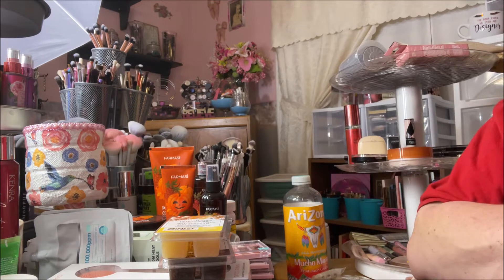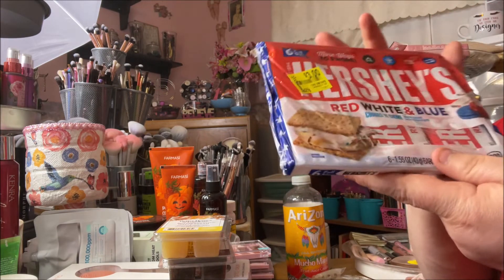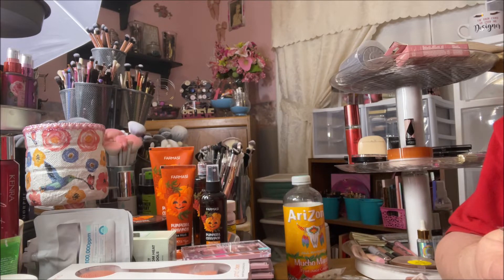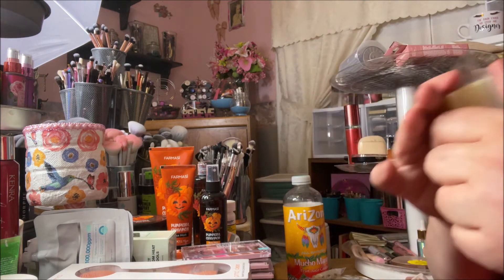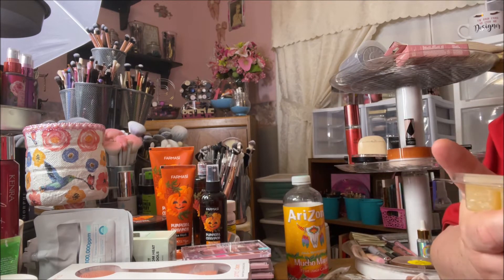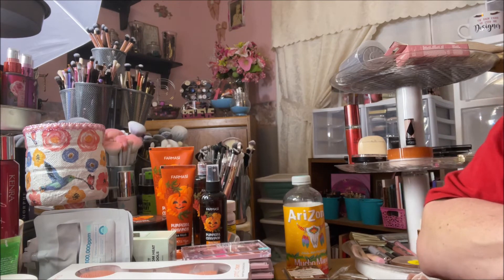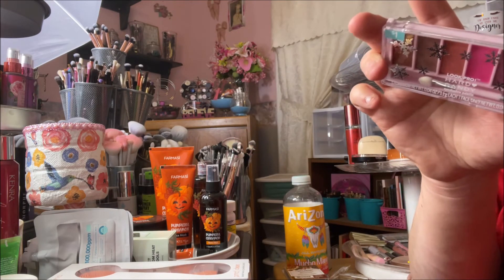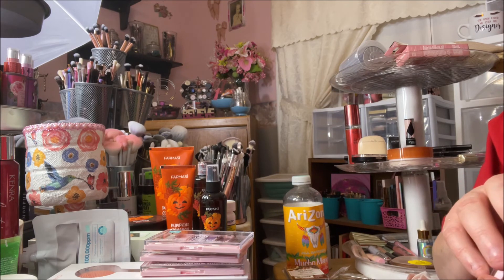Wal-Mart Haul #43 | Holiday Make-up, Wax Melts & Clearance Items!